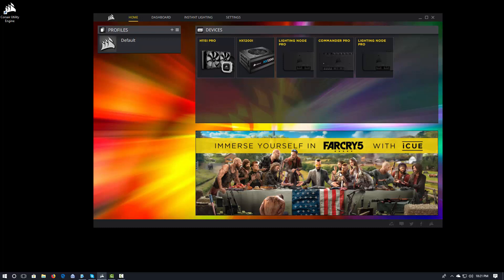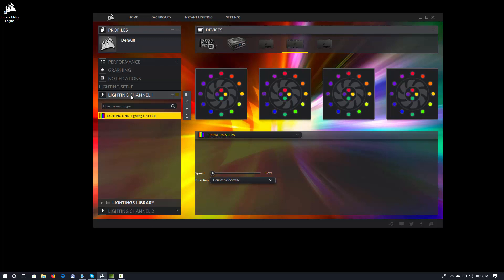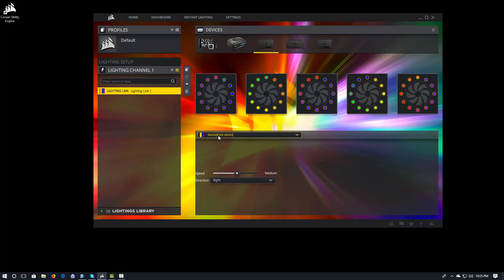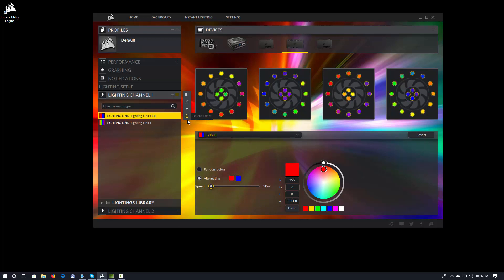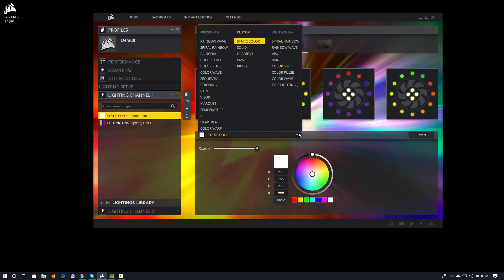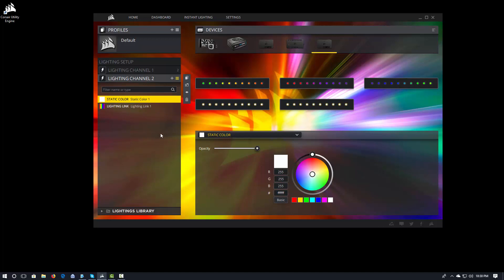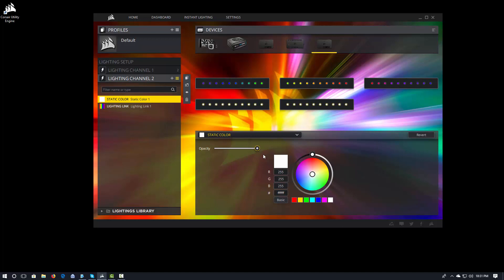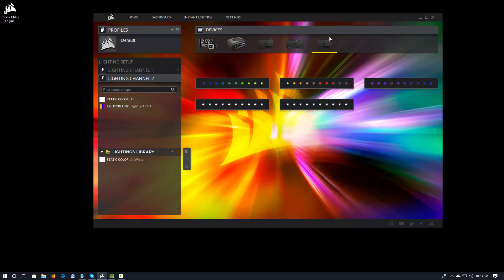iCue for Link Users - RGB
Take a super-quick look at the RGB features in iCue with DevBiker.
Want more details? Check out the iCue 3 Guide from Inheritance